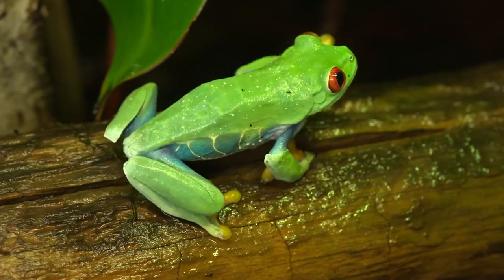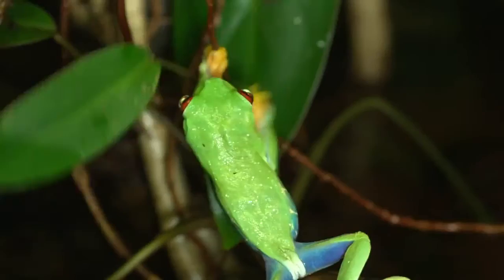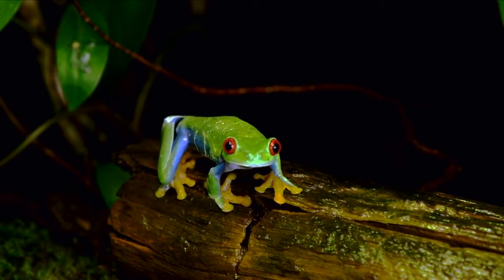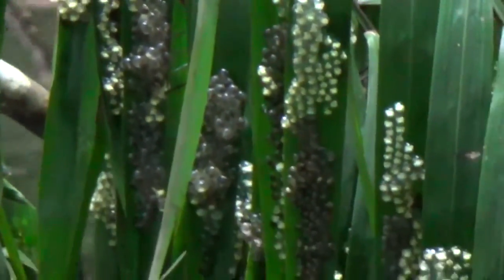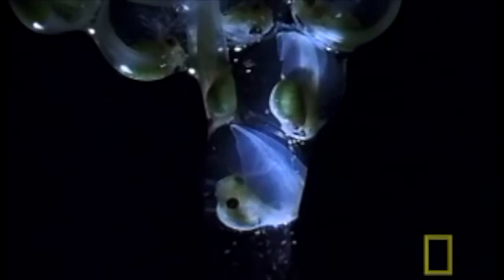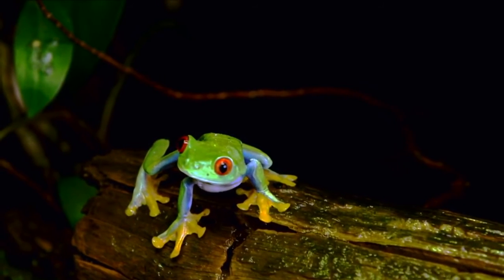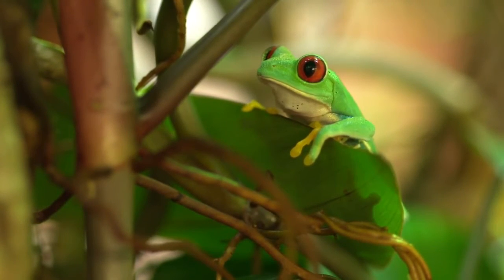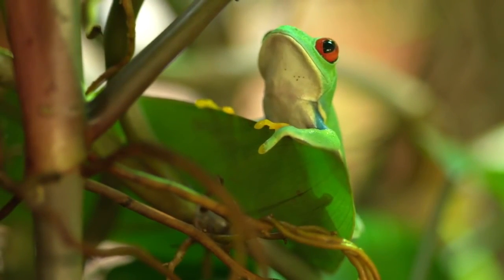Red Eyed Eyed Tree Frog Documentary